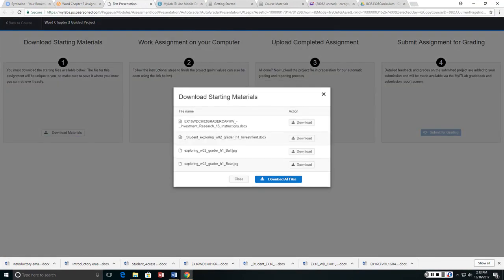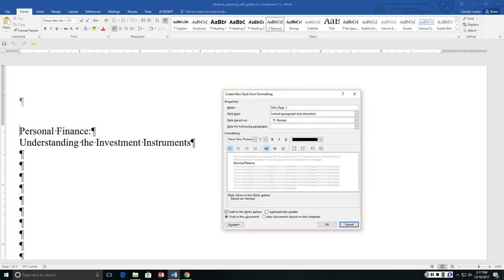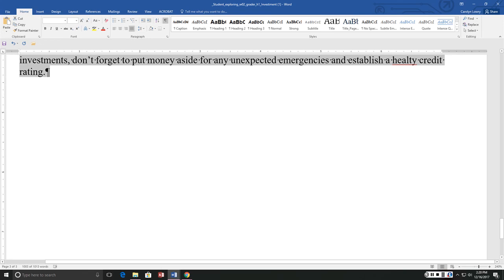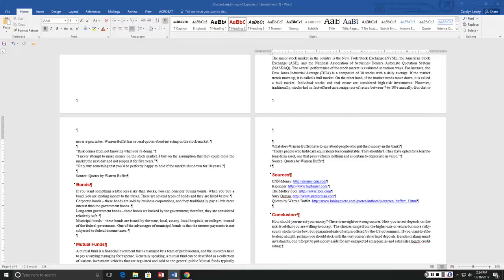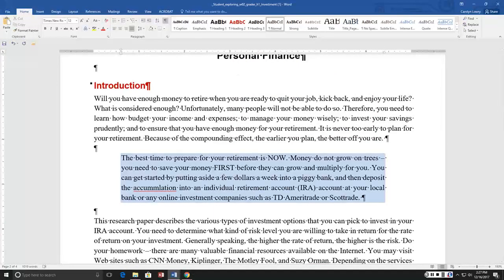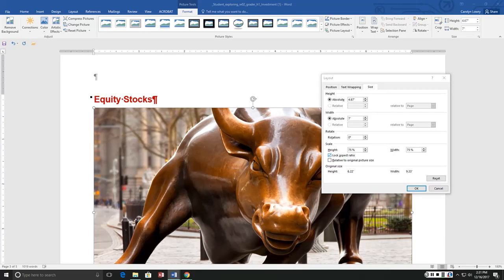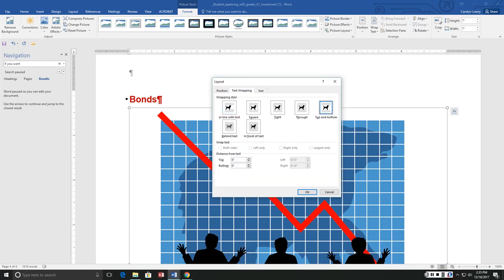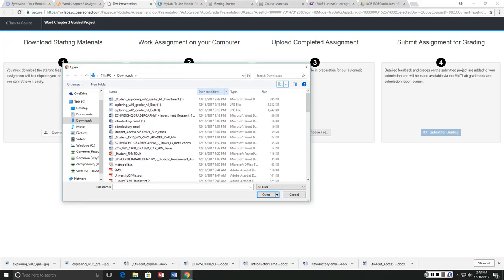Word Chapter 2 Guided Project